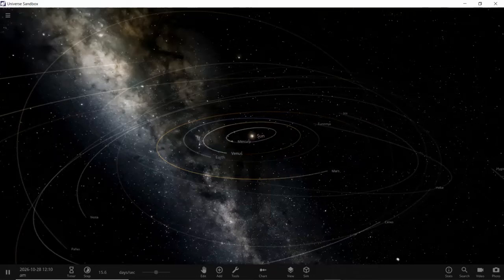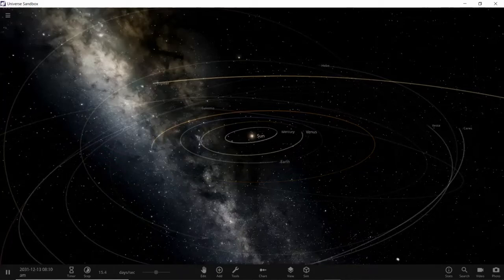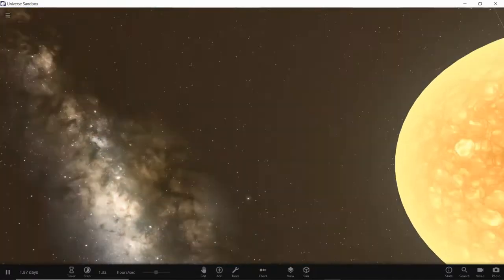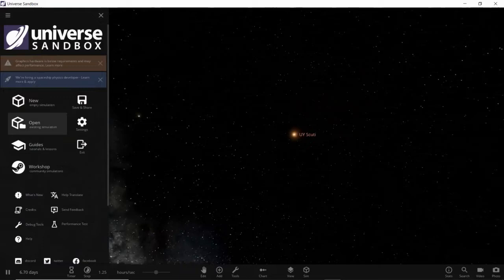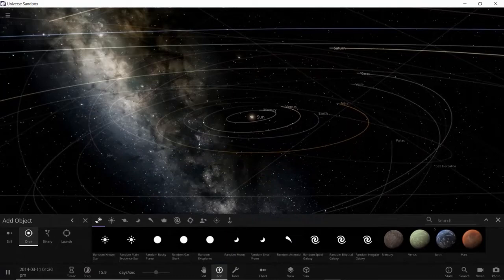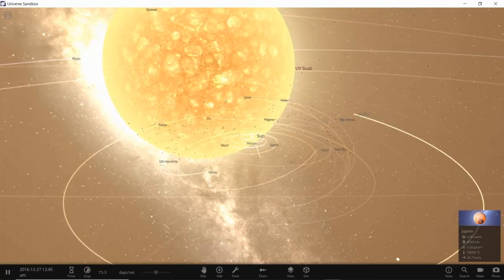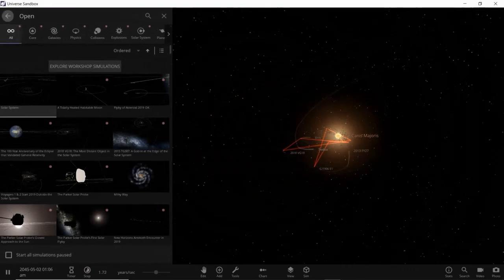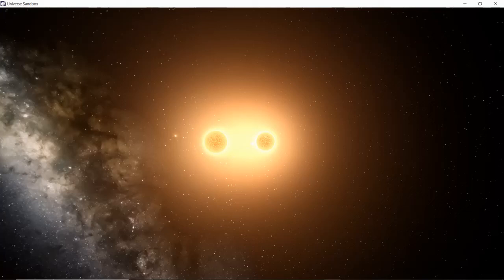Explaining |UY Scuti